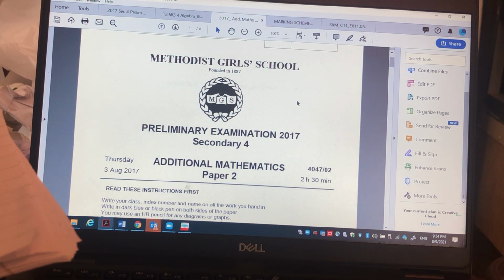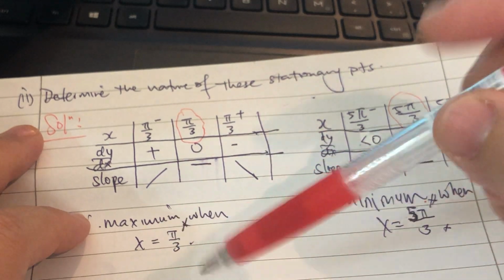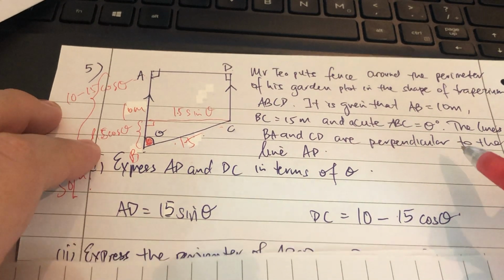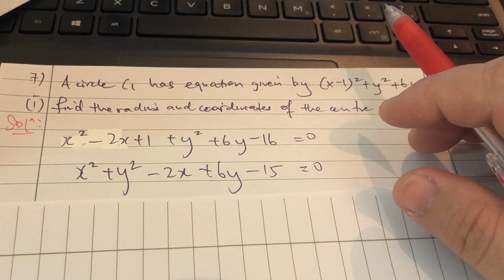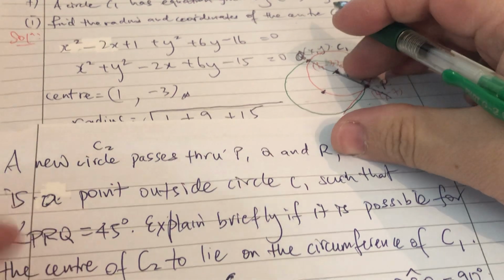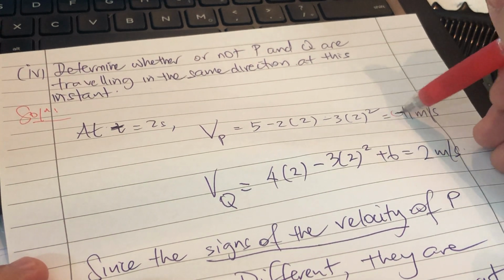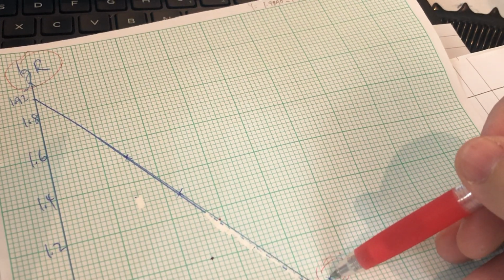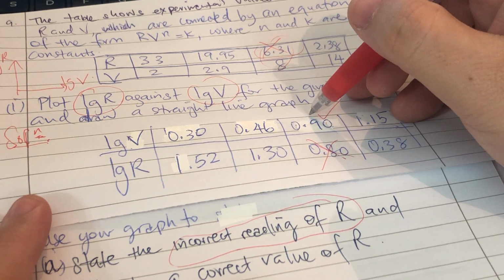笑傲江湖 [Ep 3]